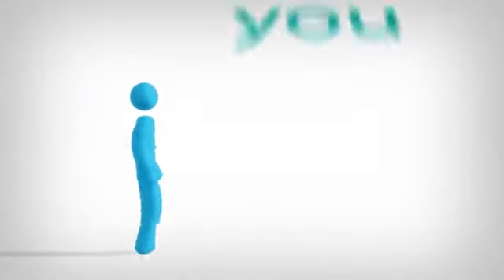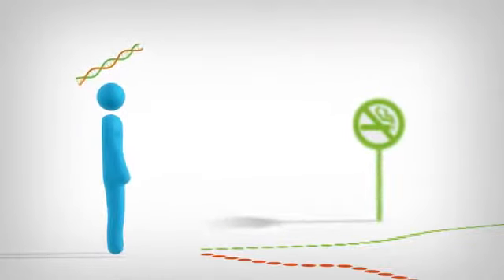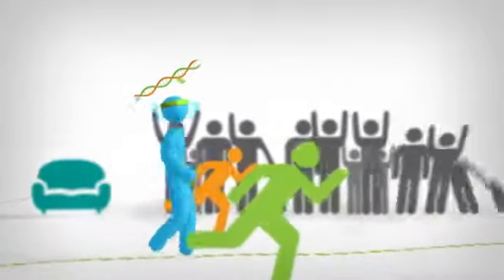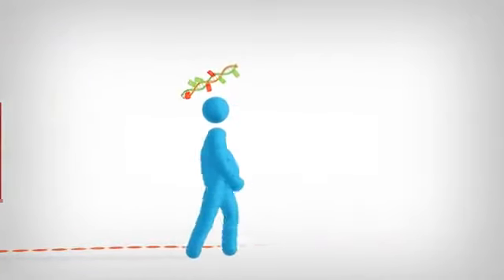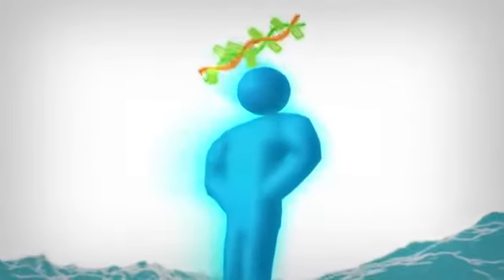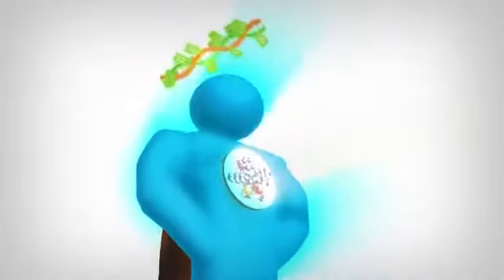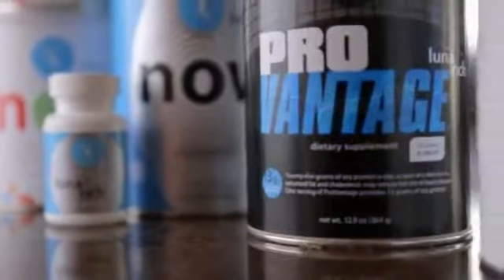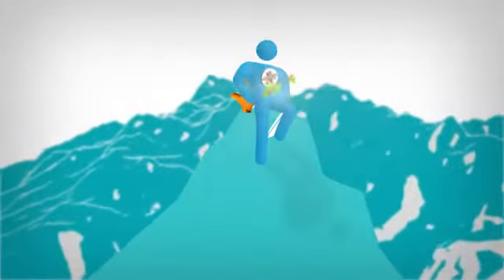The Story of You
Create a SuperYou: Direct Your DNA Naturally Through Nutritional Epigenetics
Epigenetics explained. Follow your DNA on an animated journey from your parents to your kids as lifestyle choices determine which genes you turn on and off. Dr. Alfredo Galvez narrates the second half of the video to explain how lunasin works at the epigenetic level to promote optimal health.